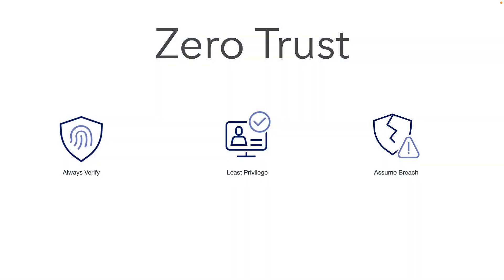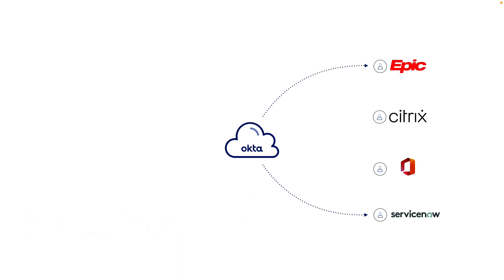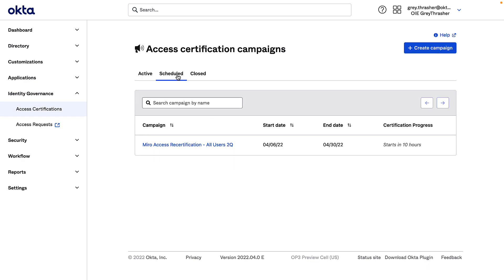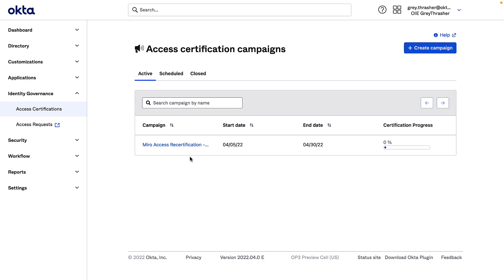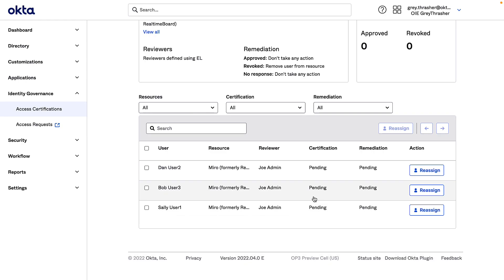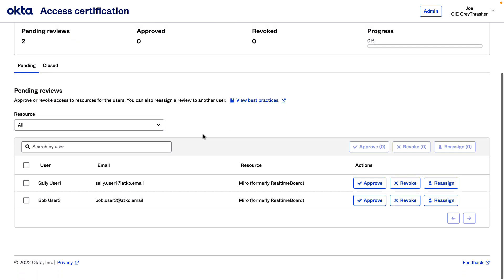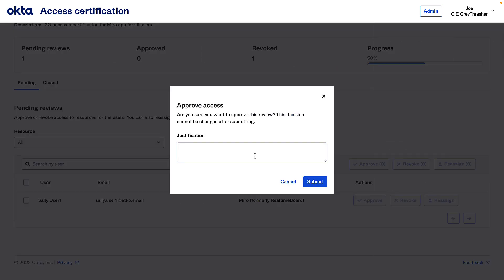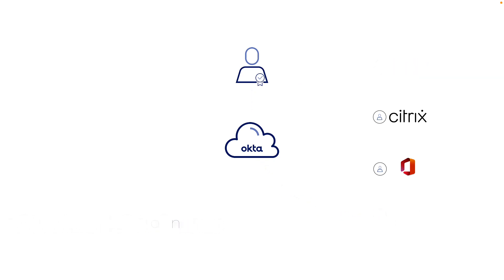Okta Identity Governance Access Certification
Okta Identity Governance (IGA) Access Certification campaigns offer a simple process for creating audit campaigns to periodically review user access to critical resources and approve or revoke access automatically